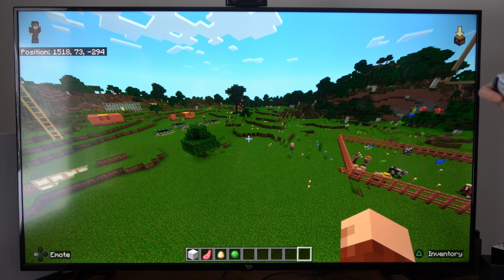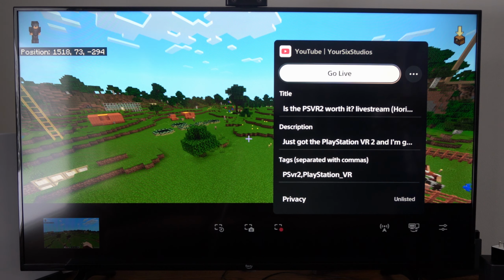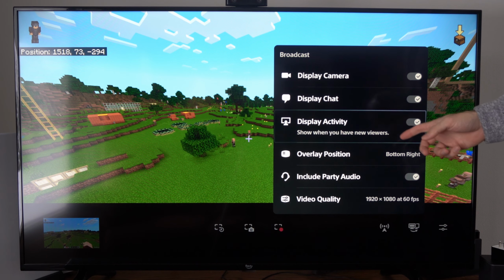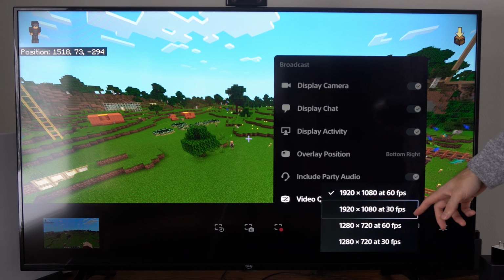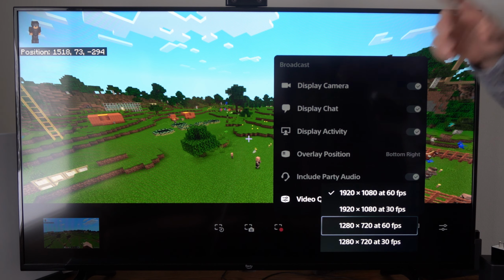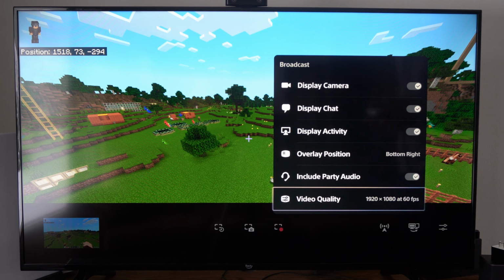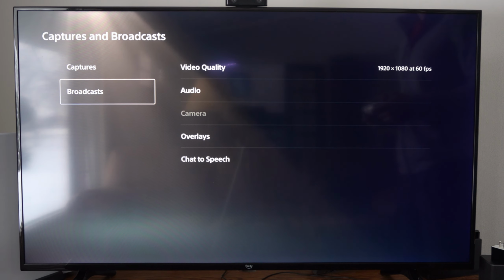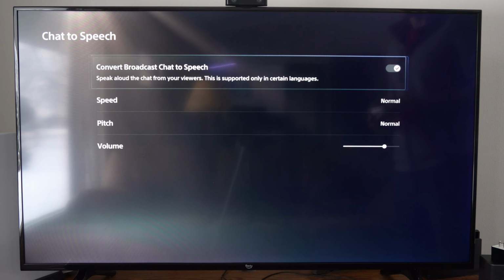How to Change Live Stream Video Quality & FPS on PS5 (Resolution Tutorial)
To change the video quality and FPS of your live stream on PS5, follow these steps:

From the PS5 home screen, select the Settings icon in the top right corner.
Scroll down and select Captures and Broadcasts.
Select Broadcasts.
Choose the desired video quality from the options presented. Higher resolutions will provide better video quality, but require more bandwidth from your network.

Choose the desired FPS from the options presented. Higher FPS will provide smoother video, but also require more bandwidth from your network.
If you want to optimize your streaming quality further, you can also adjust the video quality for remote play. Tap the settings icon on the top right of the remote play app screen, select Video Quality for Remote Play, and set the resolution and frame rate to your desired values